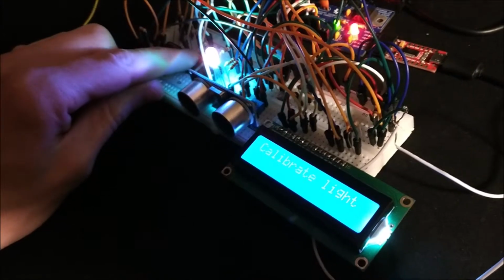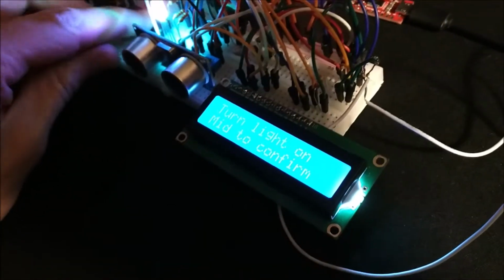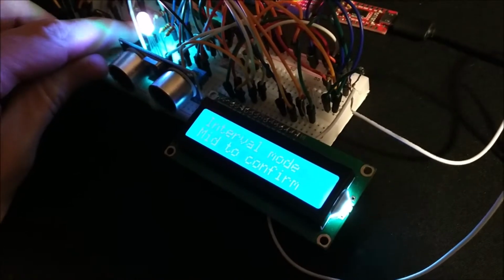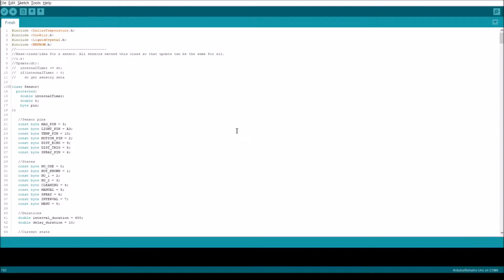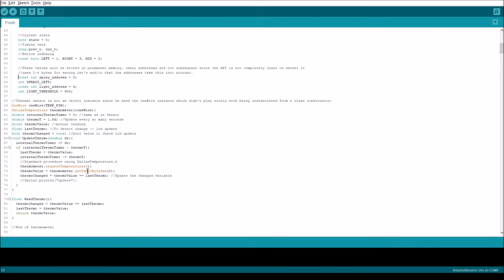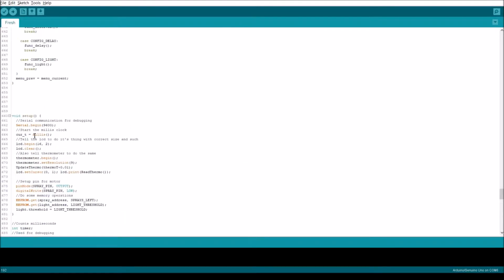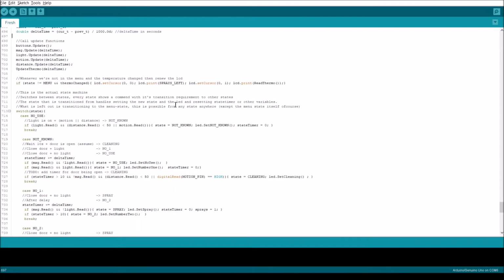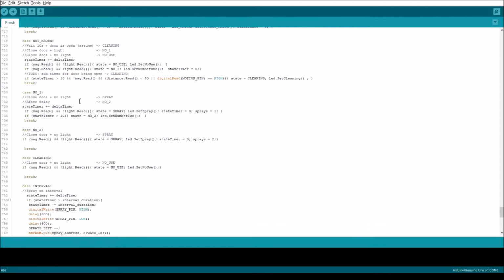B3IT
A.Selim Karaduman: 6656587
Ruben Vink: 6105246